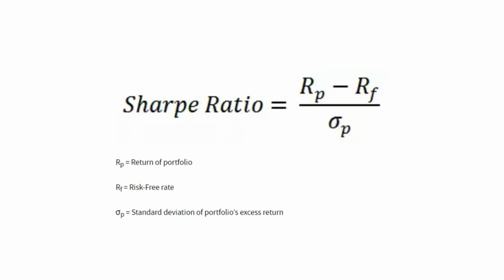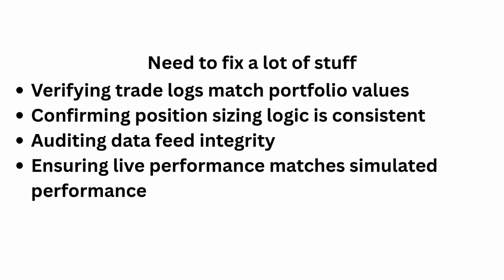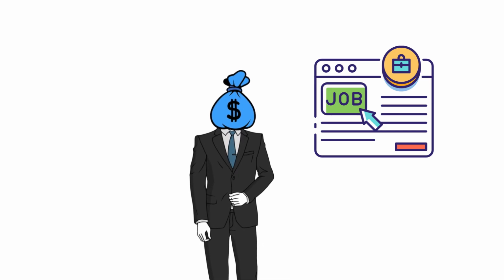Hey Fortune - Down 12% but Not Done | Fixing the System & Owning the Entrepreneurial Label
Episode 3 of Hey Fortune.

This week was not clean.

The algorithm is showing holdings that don’t match actual allocations. Performance is down 12%, and the bigger question isn’t the market — it’s execution. When signal, sizing, and order flow don’t align, metrics like Sharpe become noise.

In this episode:

Why execution risk matters more than strategy tweaks

The difference between simulated performance and live performance

Why Sharpe ratio means nothing without clean data

The operational flaws I’m fixing (automation, maintenance, reconciliation)

The reality of building a quant system as a JD/MBA

Also — had a partner tell me he’s hesitant to hire me because I’m “too entrepreneurial.” I’ll take that as confirmation, not criticism.

This is what building looks like.
Debugging. Auditing. Refining. Rebuilding.

Shoutout to my little brother serving on a mission trip in Latin America — proud of him representing faith and service while I’m fighting battles in markets and models.

If you’re building something — business, portfolio, or yourself — you know the grind.